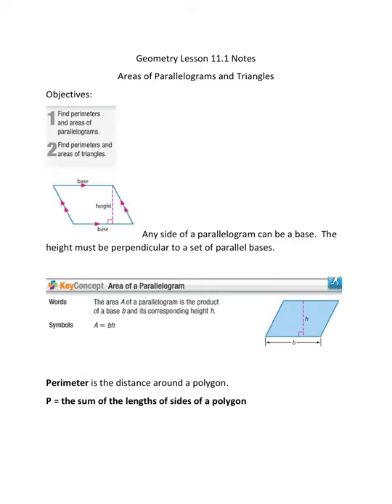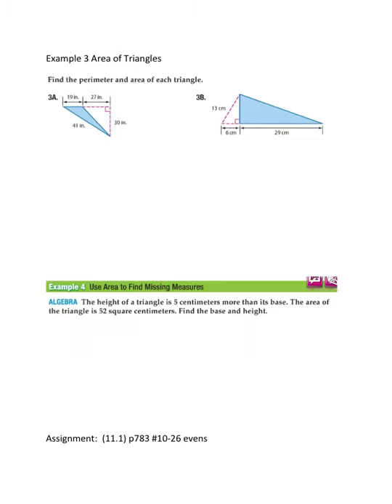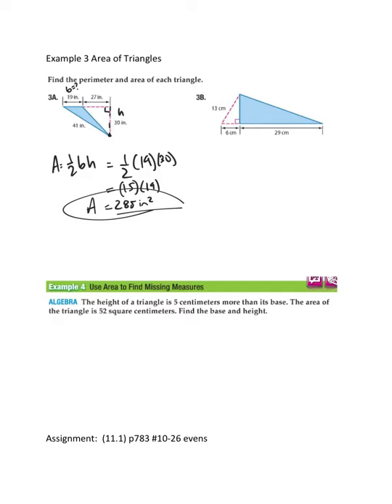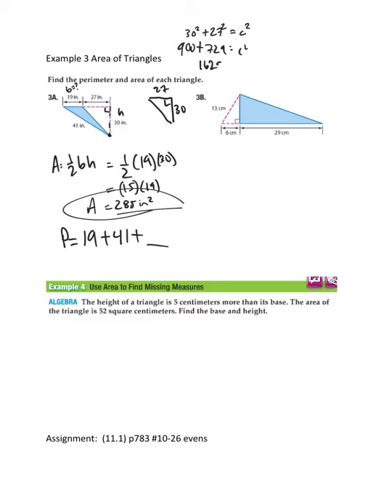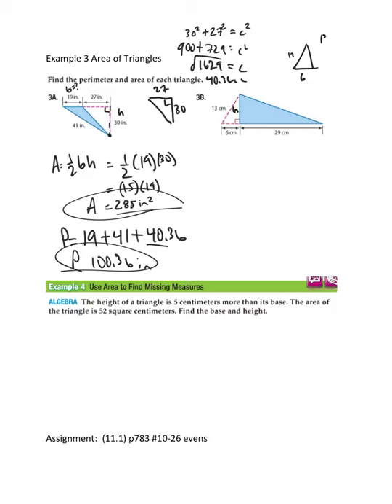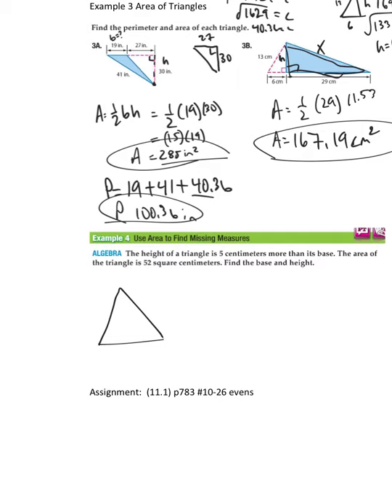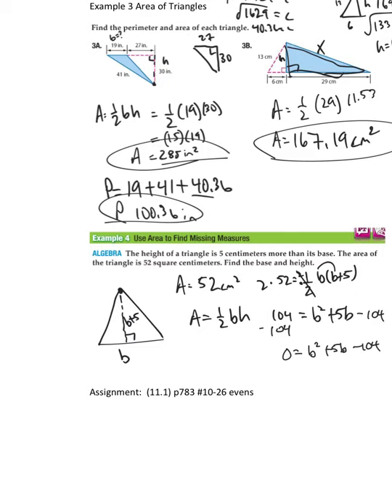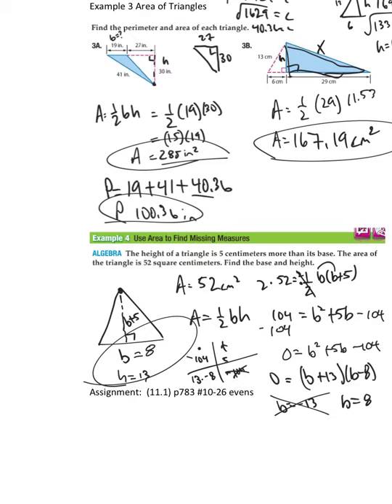11.1.2 area of triangles